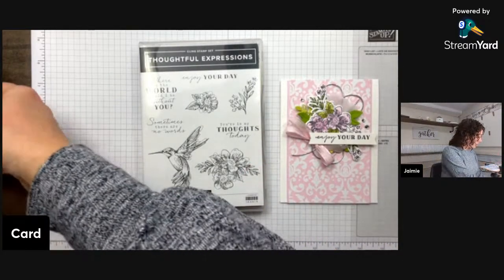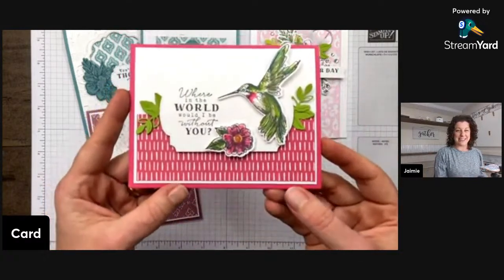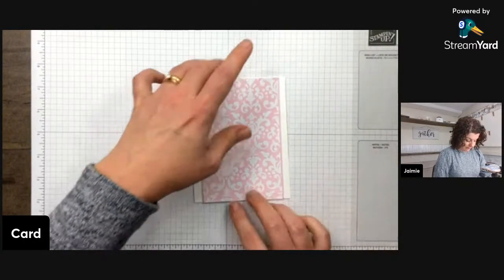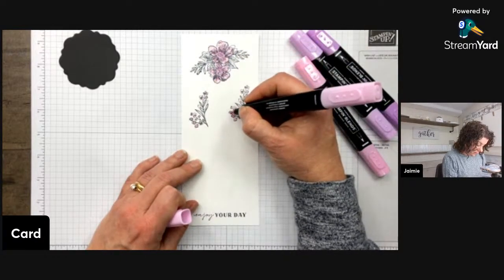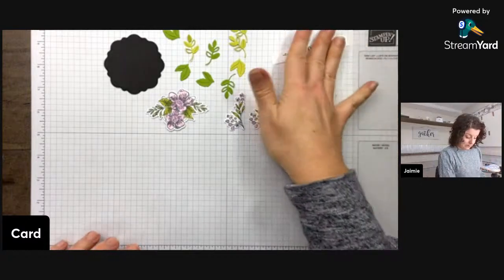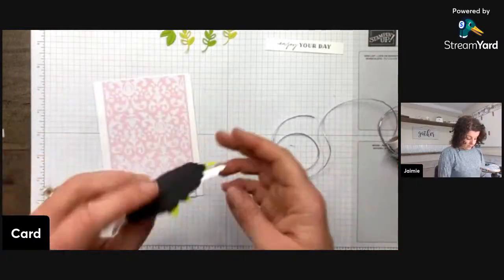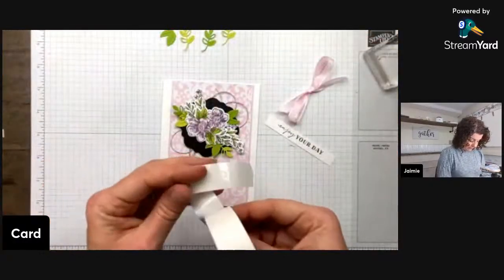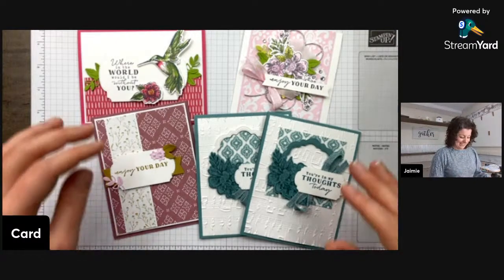How to Use Stampin' Up!'s Thoughtful Expressions Bundle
Join me live (or catch the replay) as I use Stampin' Up!'s Thoughtful Expressions Bundle for a beautifully layered handmade card.